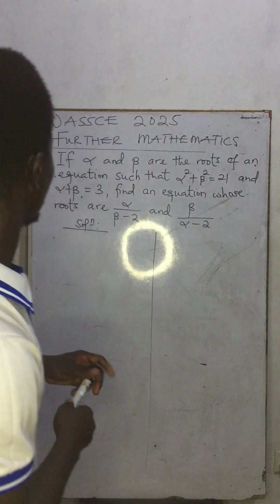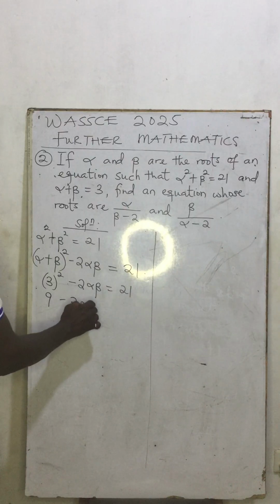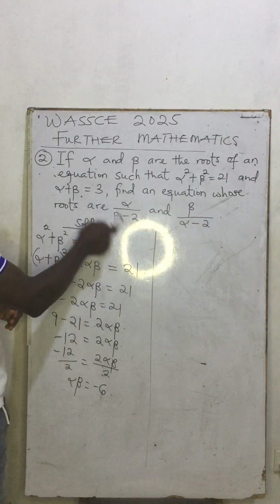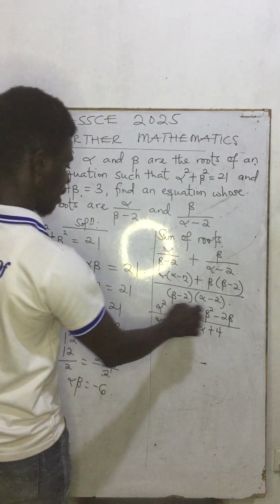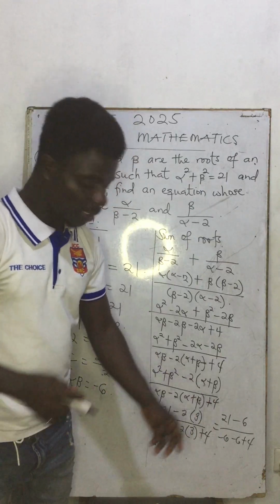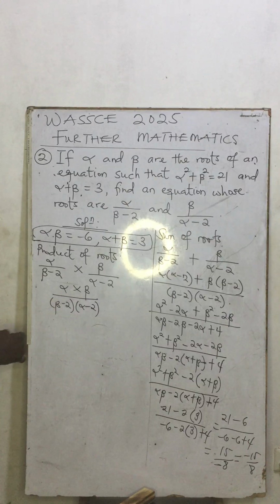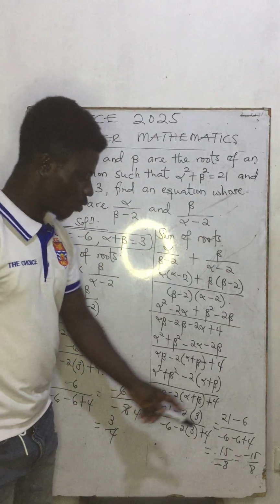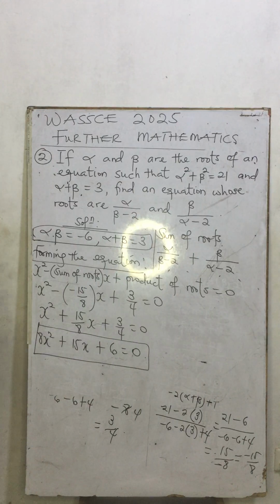WASSCE 2025 FURTHER/ ELECTIVE MATHEMATICS... QUESTION TWO (2)...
This question is based on Quadratic functions and Equations where students are assessed on Alpha and Beta related questions...